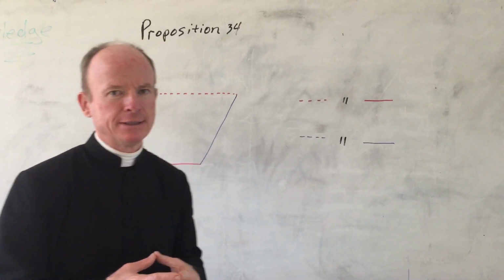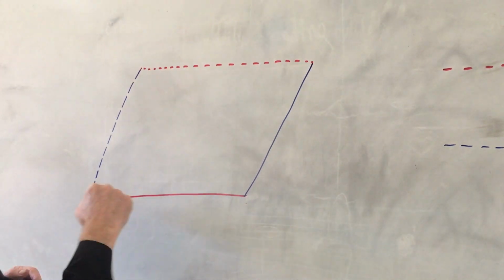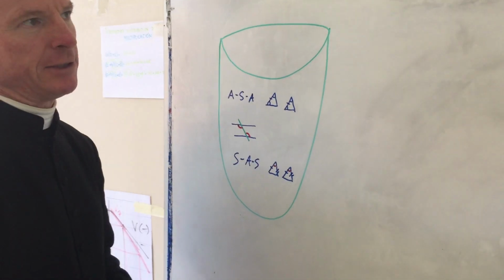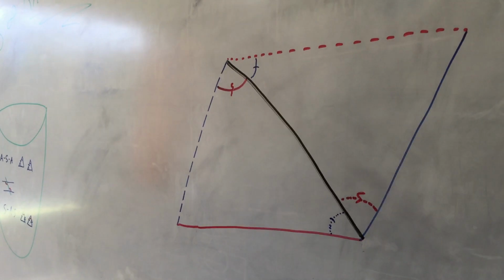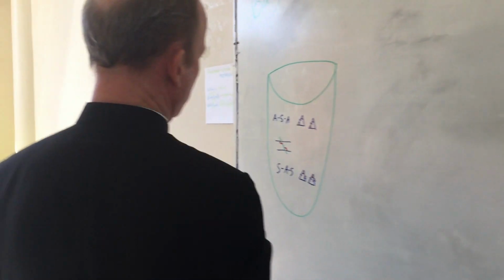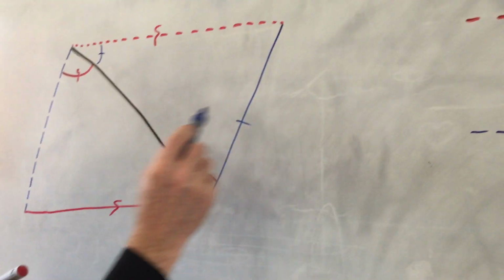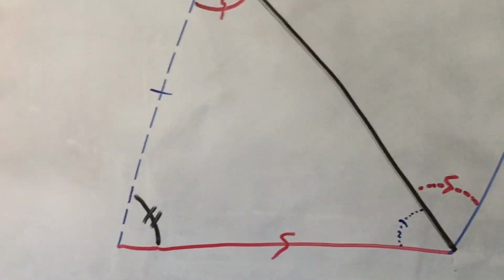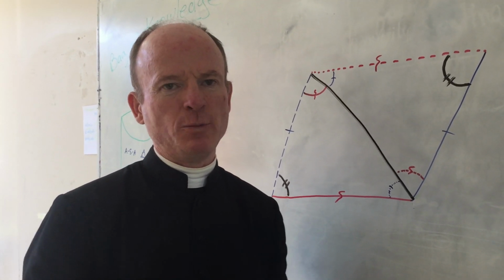Proposition 34 - Book 1 - Fr. Tony